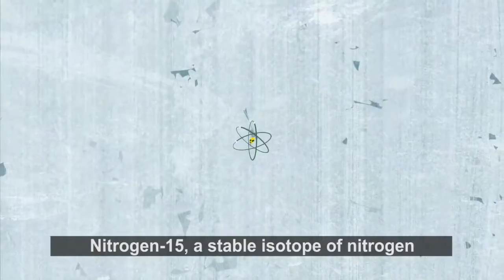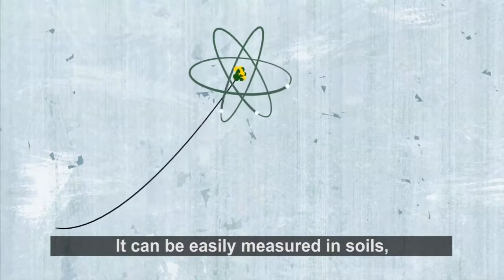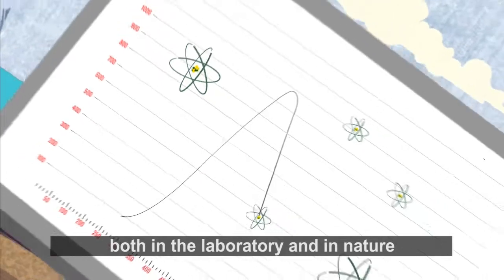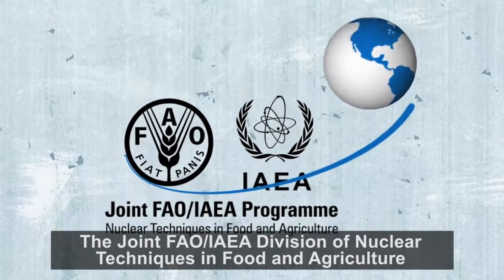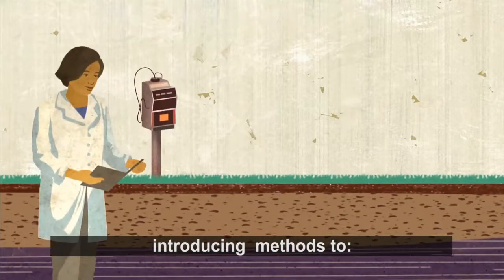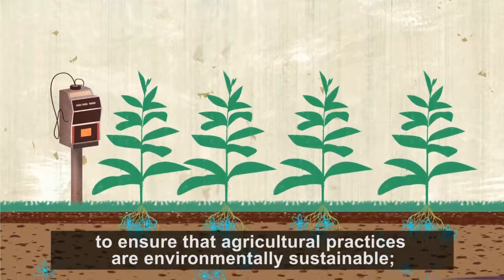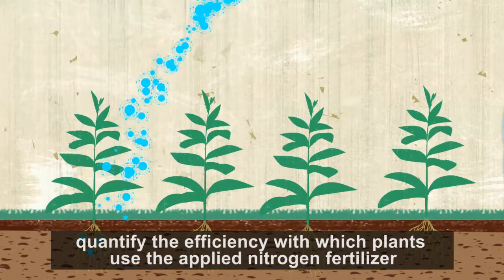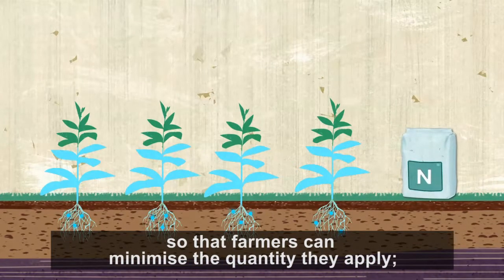Using Nuclear Science to Manage Nitrogen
While nitrogen is the key component of all agricultural production systems, if used inappropriately, it can pollute waters, lead to greenhouse gas emission and further accelerate climate change. The ability to trace nitrogen as it moves through agricultural ecosystems is therefore essential to maximize its use while protecting the environment. Nitrogen-15, a stable isotope of nitrogen, is an ideal tracer. It can be easily measured in soils, plants, water and air, both in the laboratory and in nature, to trace the fate of nitrogen fertilizers in soils, plants and the environment to ensure that agricultural practices are environmentally sustainable; to quantify the efficiency with which plants use the applied nitrogen fertilizer so that farmers can minimise the quantity they apply; and to determine how much nitrogen legume crops capture from the atmosphere, that then enhances soil fertility and reduces the need for chemical fertilisers.